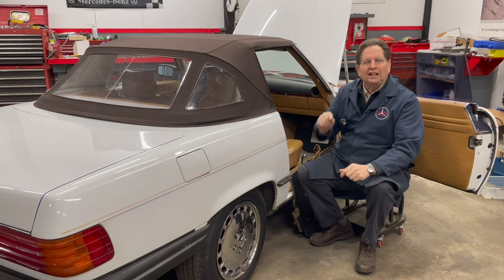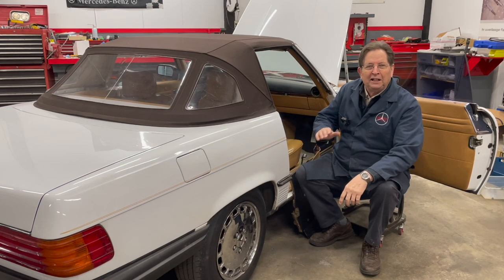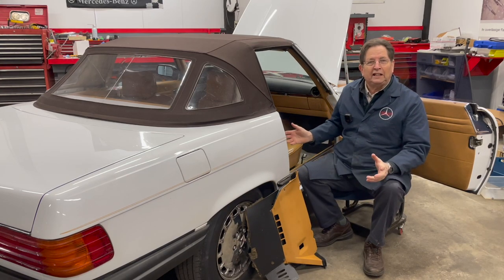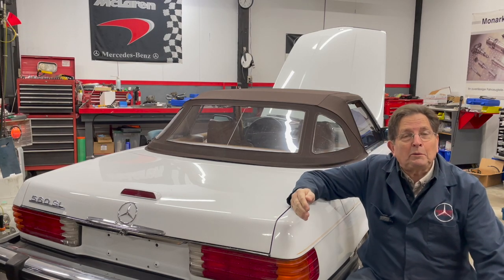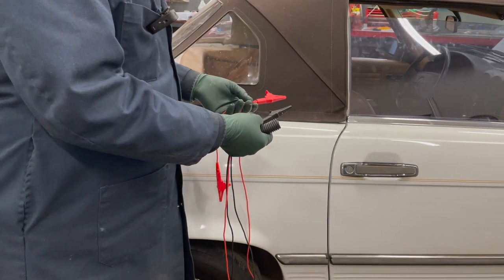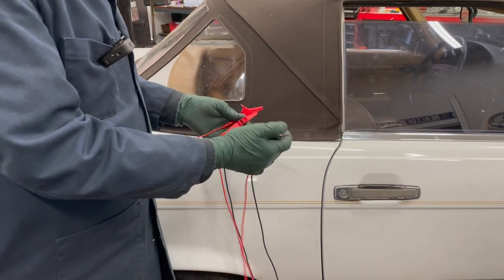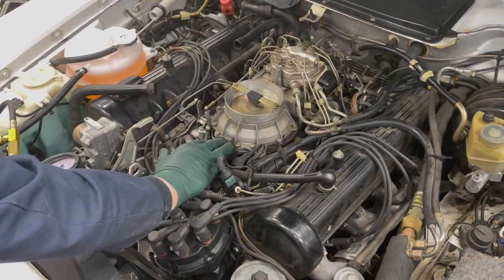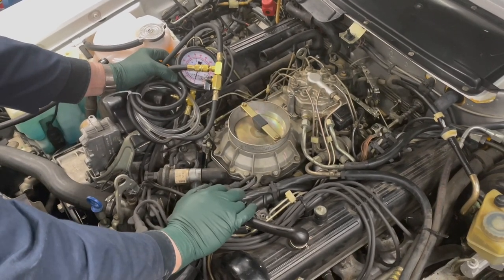KE-Jetronic 560SL Fuel Pressure Test: How to Bypass the Fuel Pump Relay?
Some fuel system tests have to be done with the engine not running but with the fuel pumps on and pumping full time. There are at least 3 ways to do this. I looked closely at all three and decided one way is safer, quicker, and easier on the body.